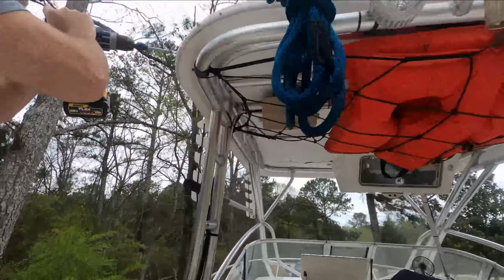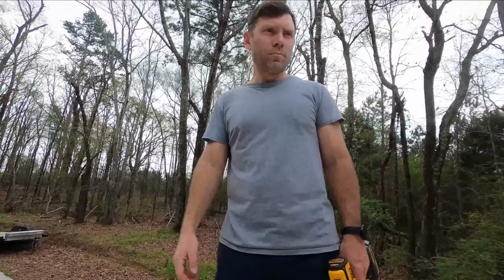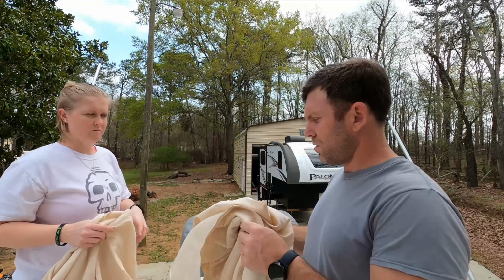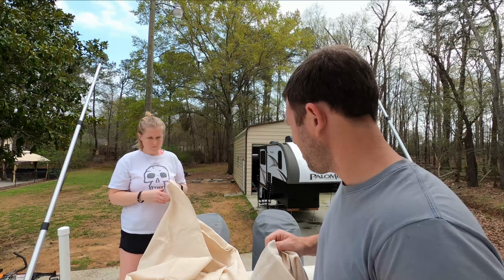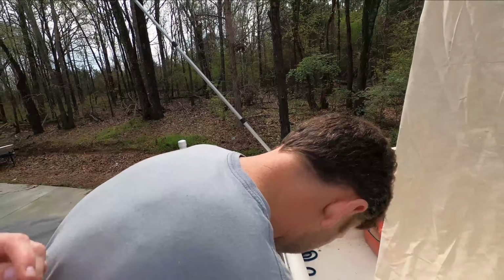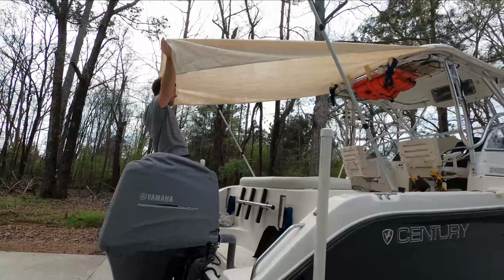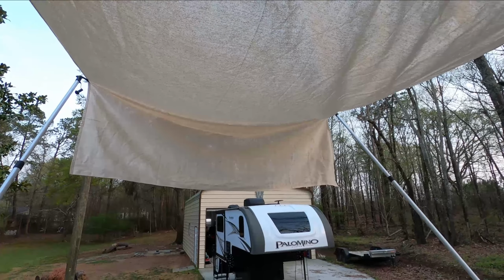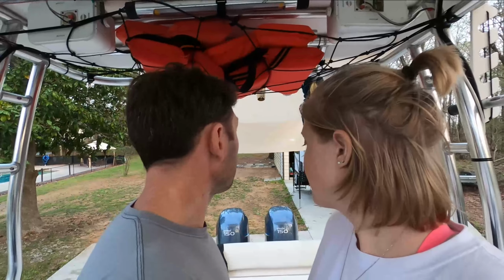Boat shade [homemade modification]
We wanted to extend our shade for our boat. So we made one.

- Screw snaps
- Extendable poles